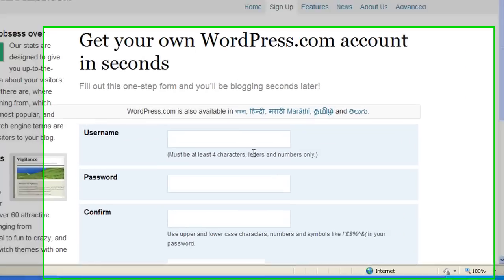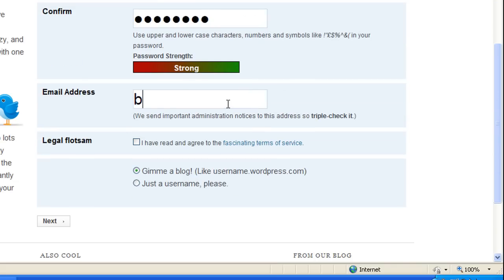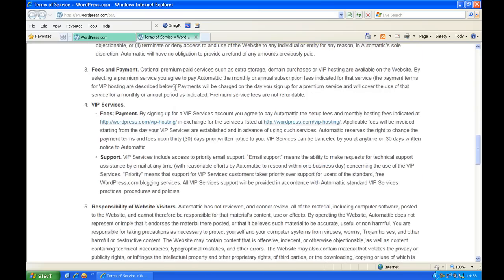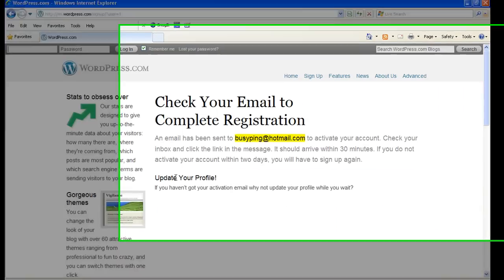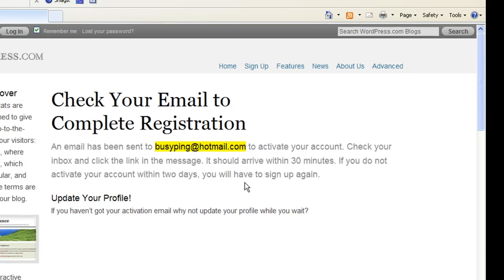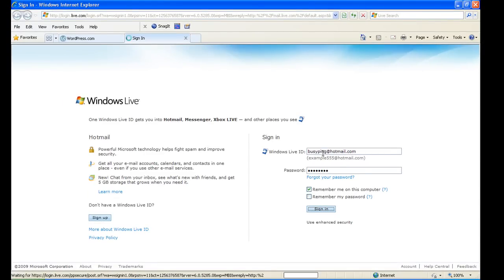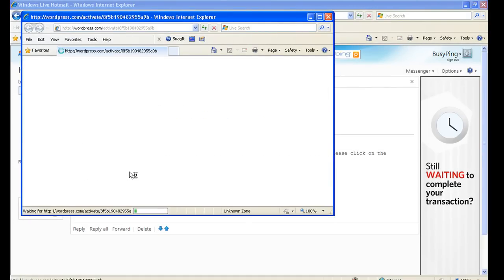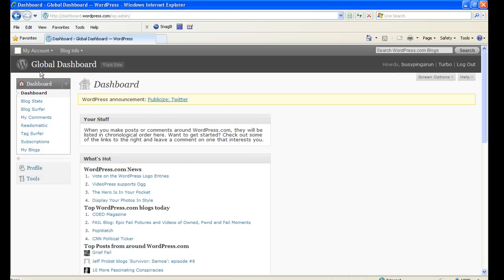How to create a Wordpress account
A video tutorial on how to create a Wordpress account - By Busyping.com